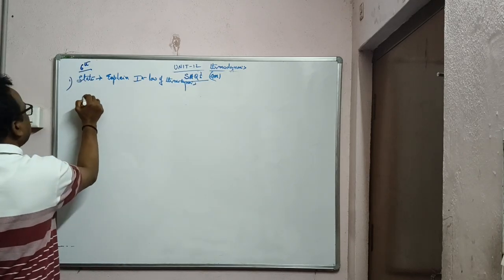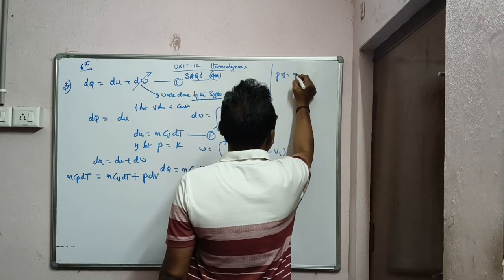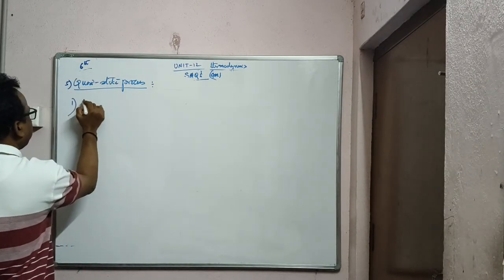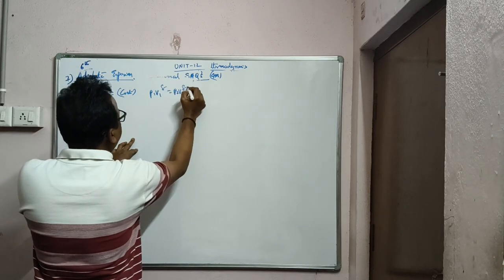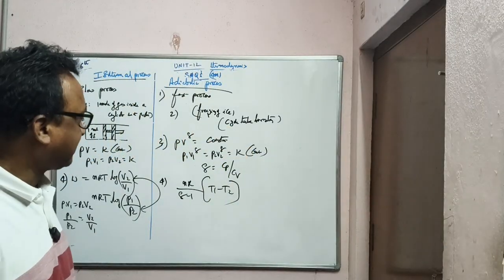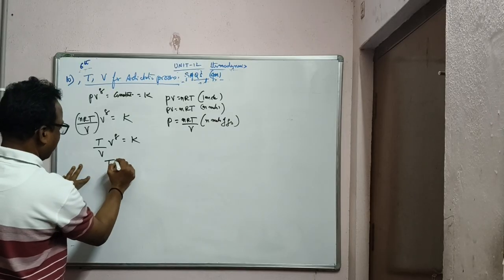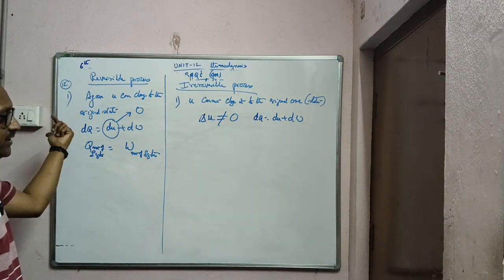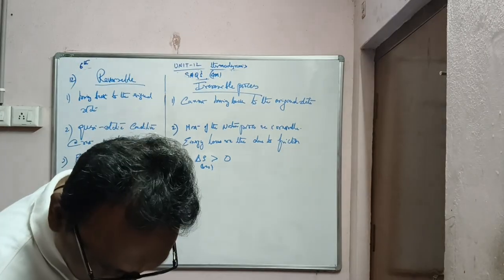TG-jr inter physics IPE new syllabus, Thermodynamics, unit-12,(SAQs),4m,part-6##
TG-jr inter physics IPE new syllabus short answer questions from thermodynamics chapter part-6